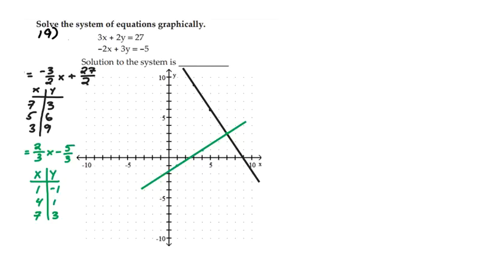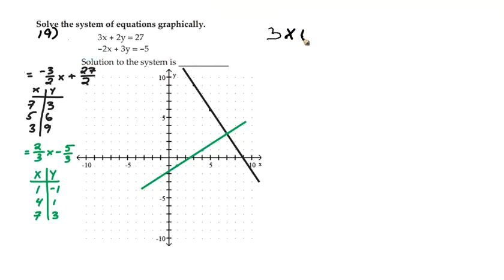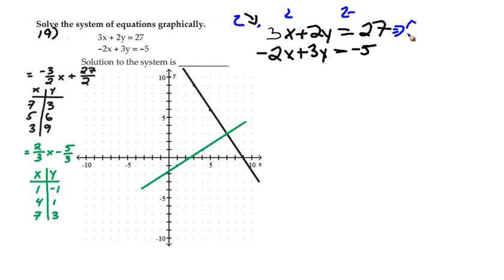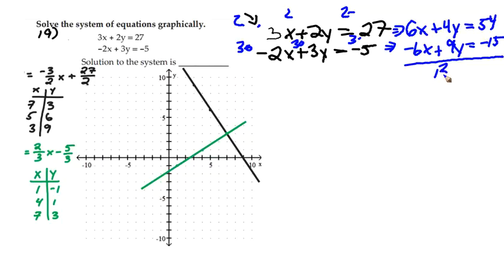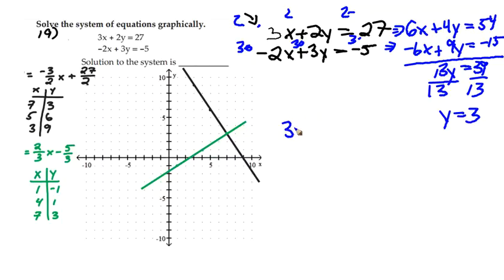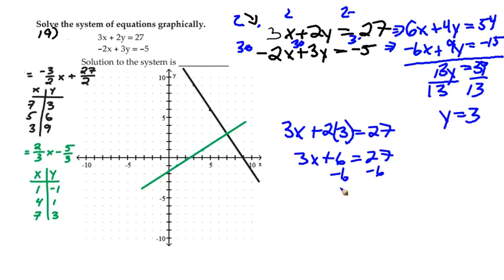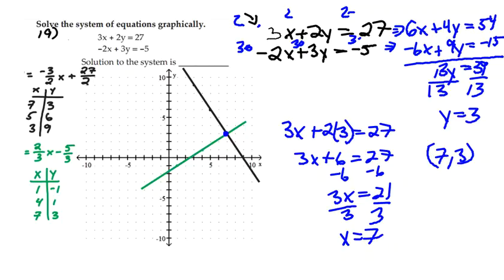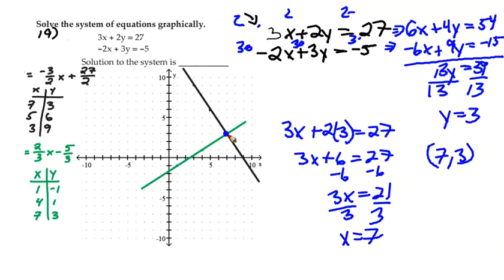Ch9_11 Practest Number 19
Ch 9/11 practice test #19 fractional y-intercepts